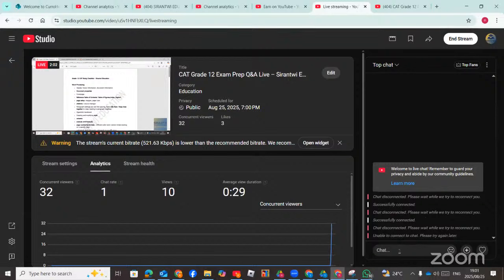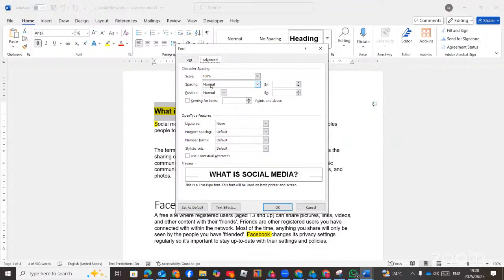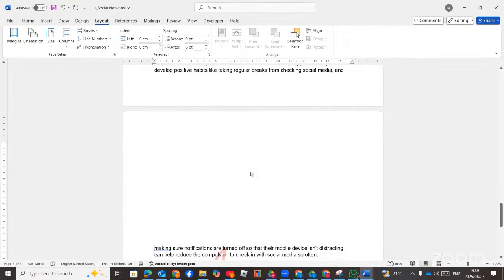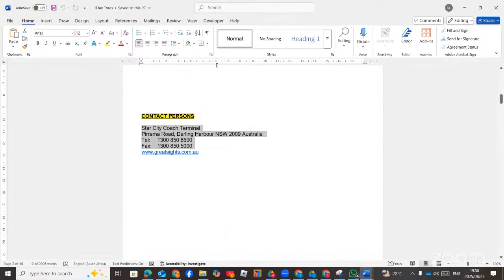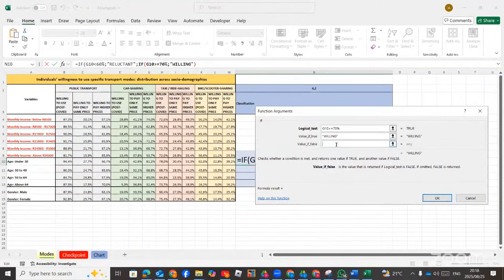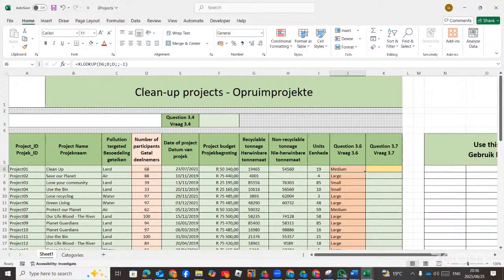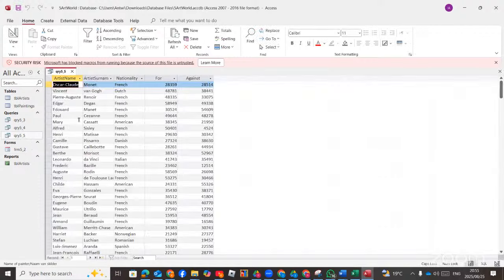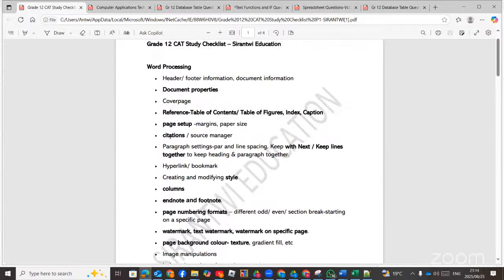Copy of CAT Grade 12 Exam Prep Q&A Live – Sirantwi Education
Please use this link to get access to the files used for this lesson